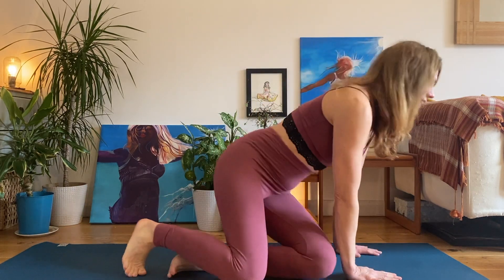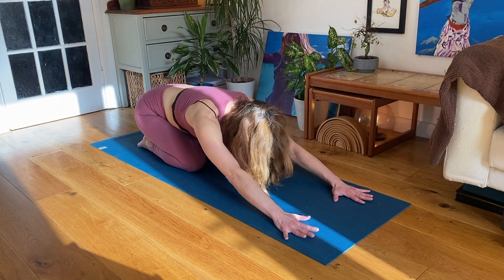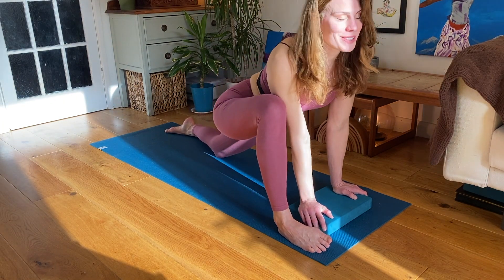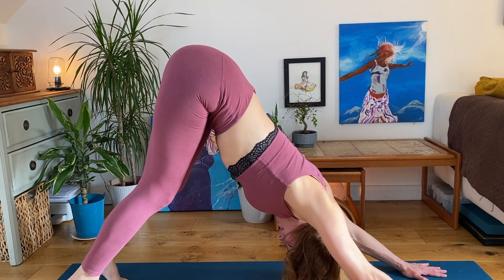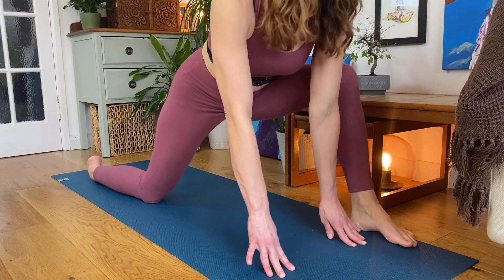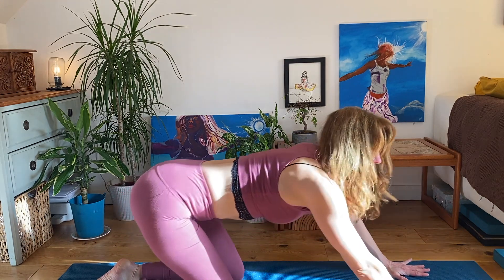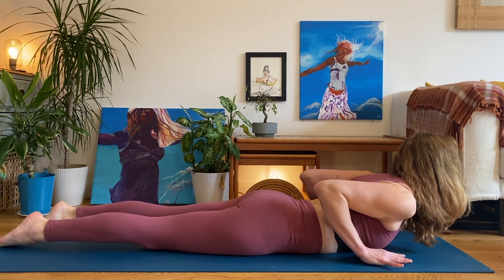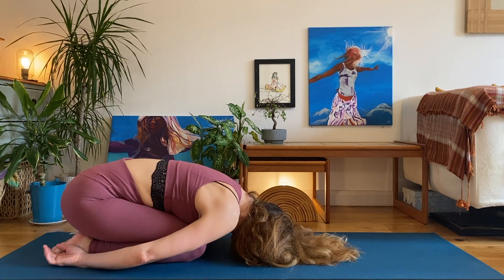Day 4 | LOVE ~ A Fourteen Day Yoga Journey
Welcome to the two week yoga journey that helps you feel more loving every day, and every day to receive more love! I’m so happy that you’re joining me!

A short daily yoga practice designed to release stale emotions from the body, fill you up with self love and get you radiating love all around!

We do this by stretching out and improving suppleness in the muscles of the chest, shoulders, neck and hips, areas where emotional tension is often stored.

We work on balance and core strength which gives you greater confidence in yourself as you commit to practise and overcome challenges.

Today’s class focuses on deep chest and shoulder stretches, allowing some super deep and oxygenating breaths to occur! Plus you will find a variety of deep and delicious stretches into your hips that may surprise you!

Remember to listen to your body, only do what feels right, and you are responsible for your own actions.

If you’d like to become a Kat Sara Yoga member you can get access to my extensive online library of full length (50-60 min) Yoga & Yogalates classes!

to find out more 💛

Connect on Instagram @katsarayoga

Namaste